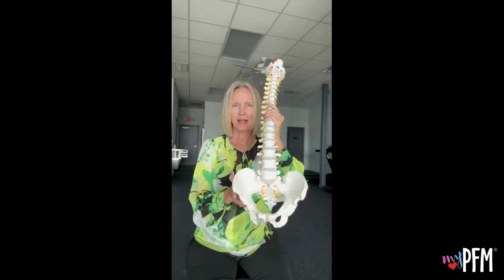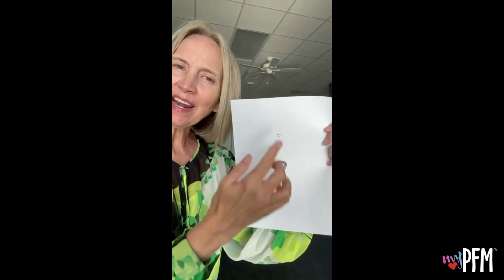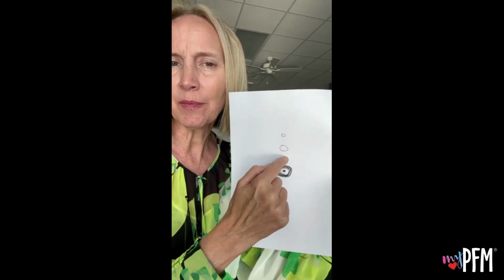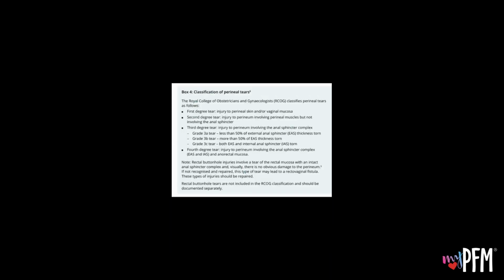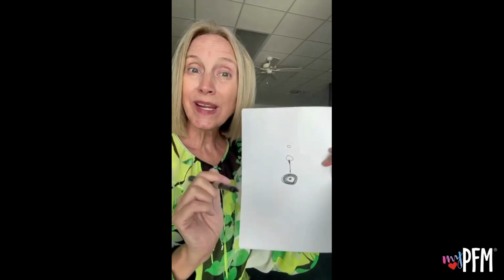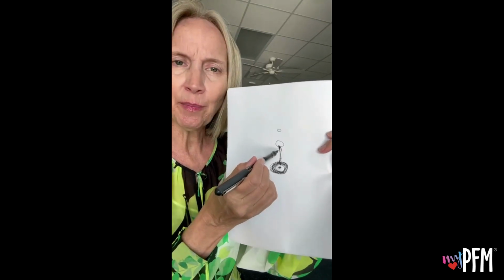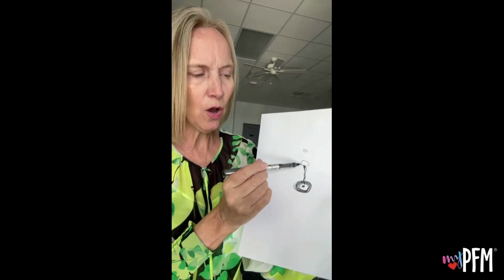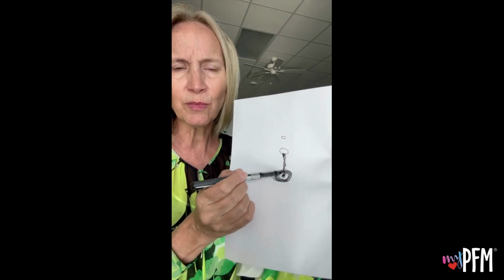4 degrees of perineal tears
Link for free webinar "How Can I Prevent Severe Birth Tears?" on 7/27/2023 at 8 pm EST